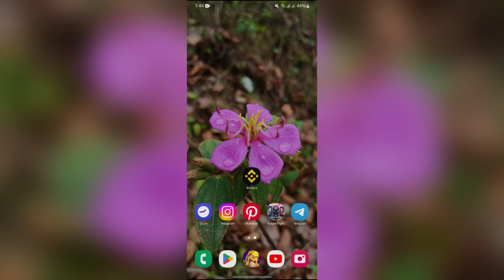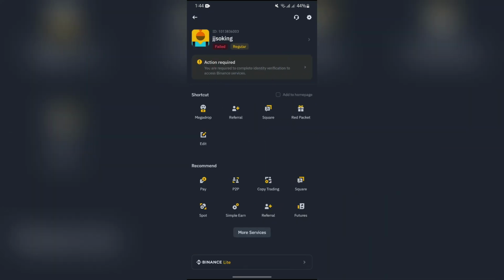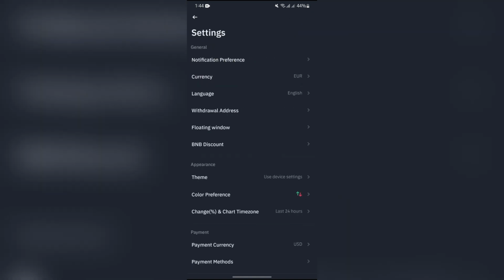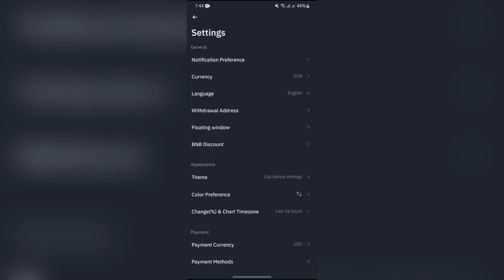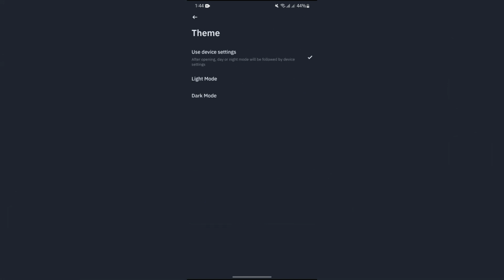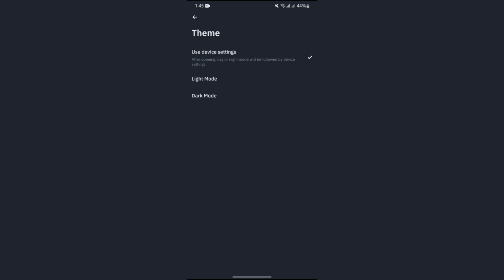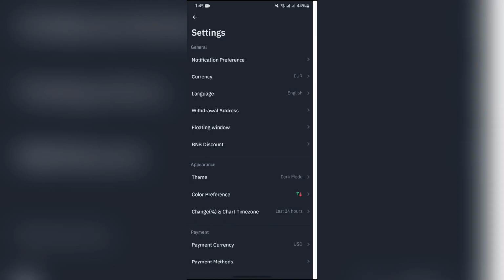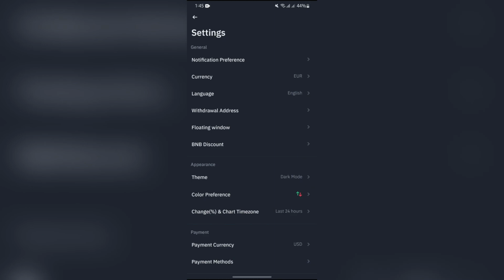How to Change App Theme for Binance 2025?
Binance offers different themes, including light and dark modes, to suit your viewing preferences. This guide explains how to switch between themes on the Binance app. Dark mode can reduce eye strain, especially during nighttime trading. Learn how to adjust your app’s theme and enhance your trading experience with this quick tutorial.